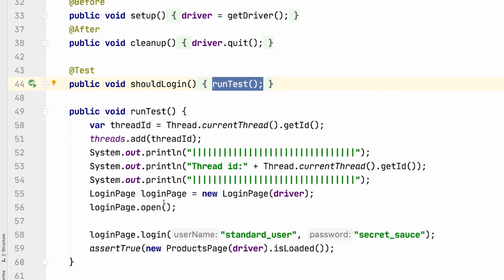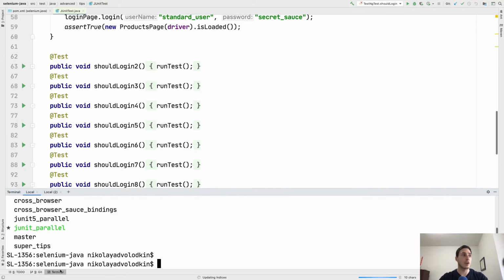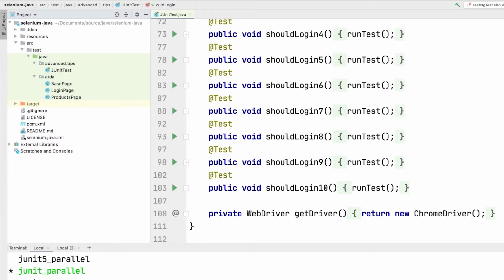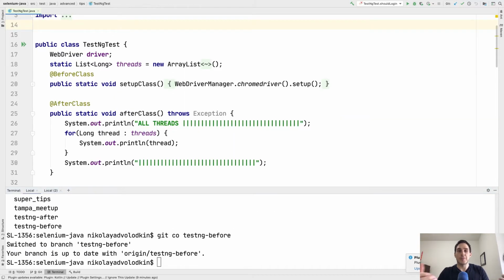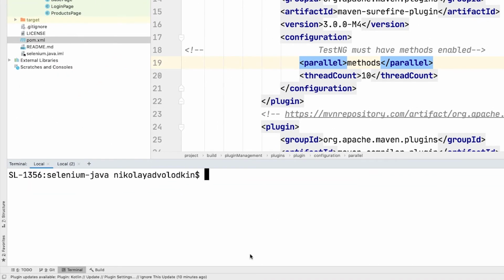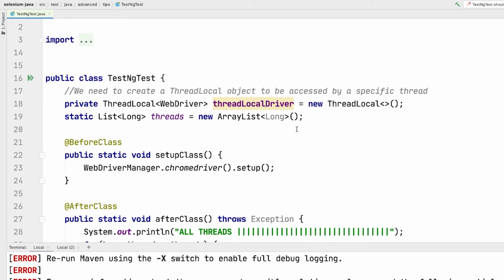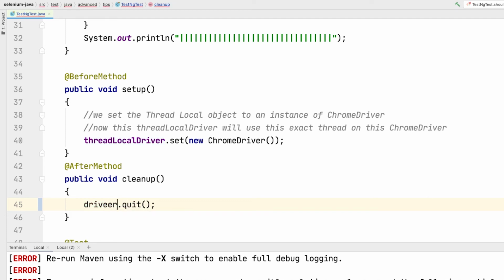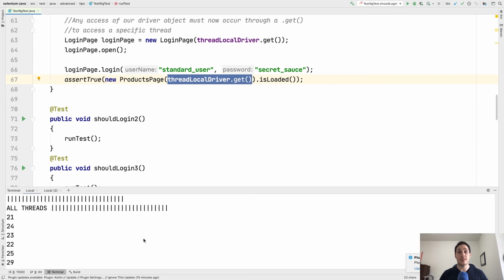How to Run JUnit4, JUnit5 and TestNg in Parallel With Selenium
In this video, you will learn how to run JUnit4, JUnit5, and TestNg in Parallel with Selenium.

Also, make the ultimate IT career leap with our complete Selenium WebDriver with Java Bootcamp.